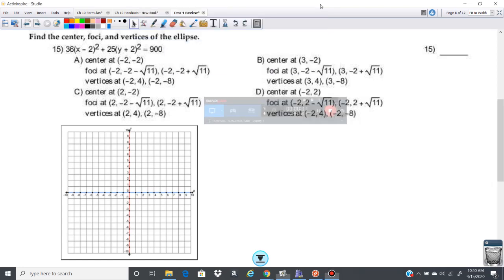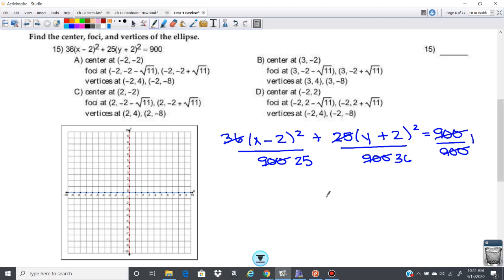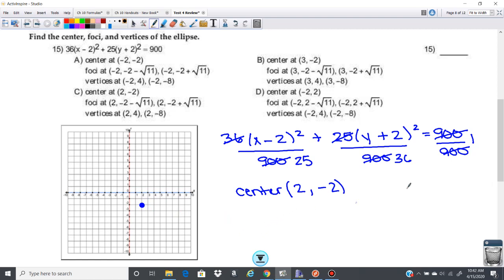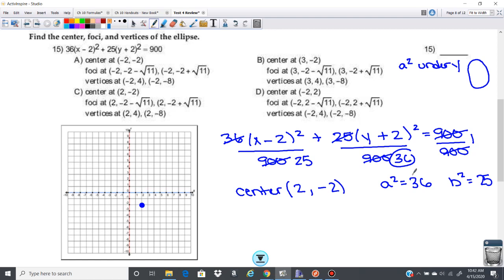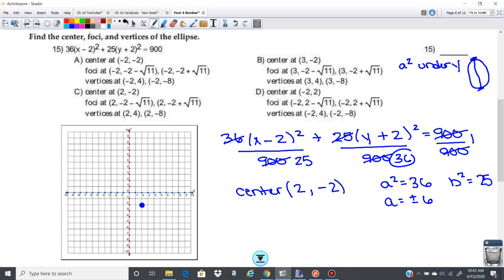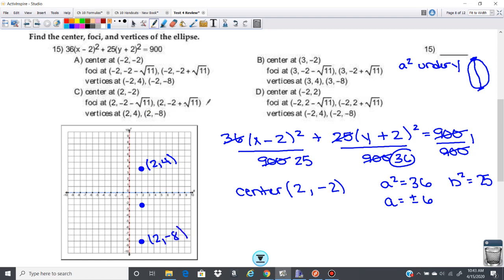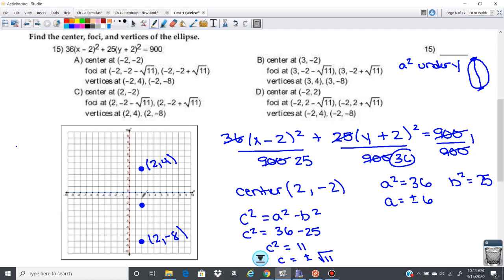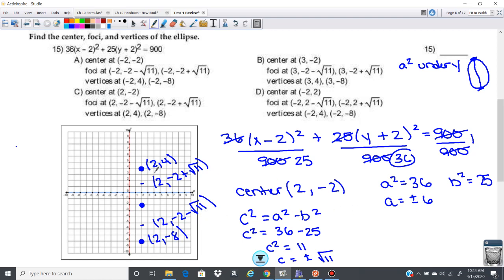Finding the Center, Foci, and Vertex of an Ellipse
Test 4 Review 15